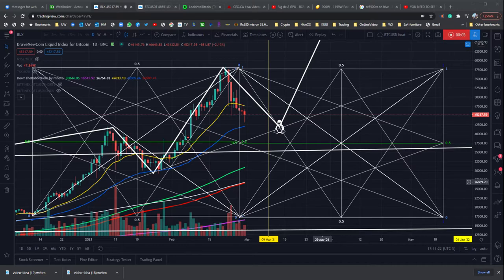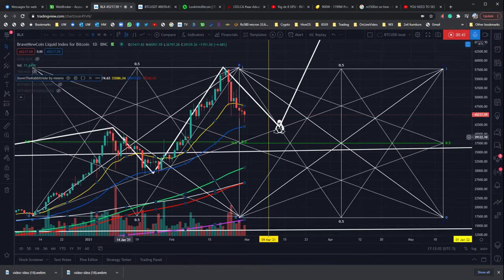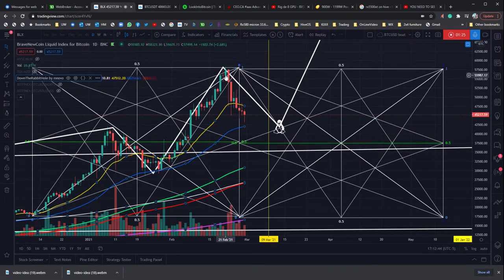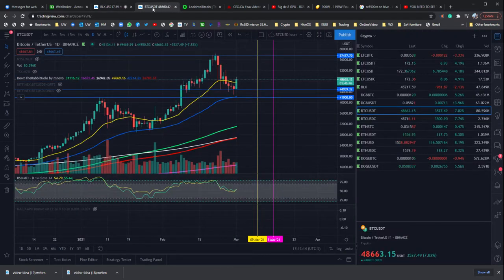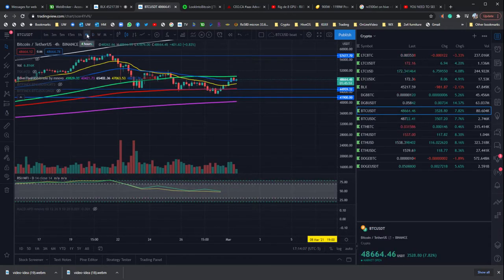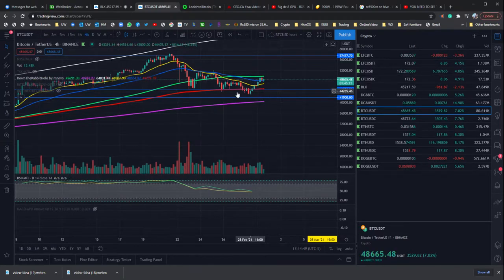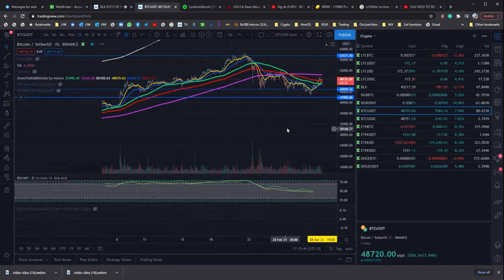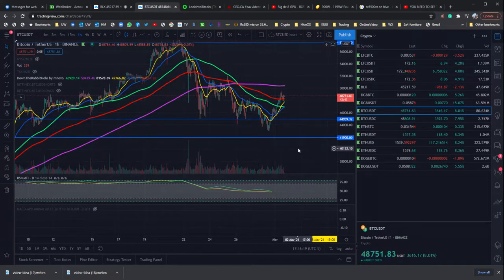Bitcoin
Looking at a possible (short term) trend reversal